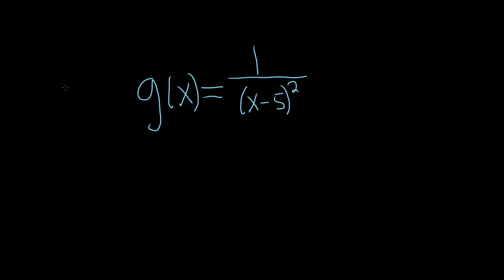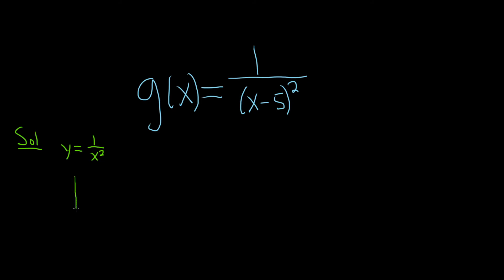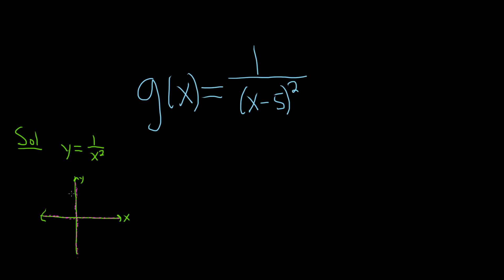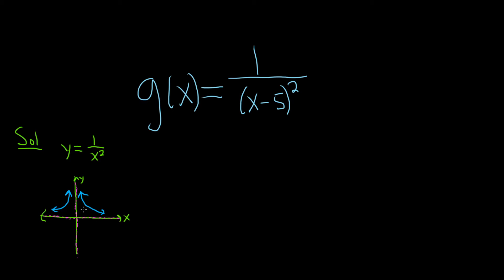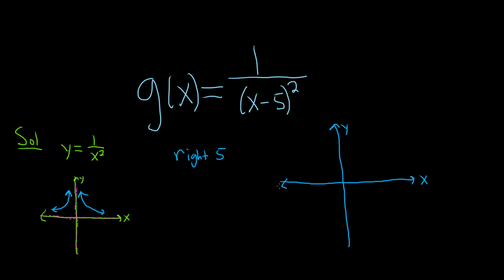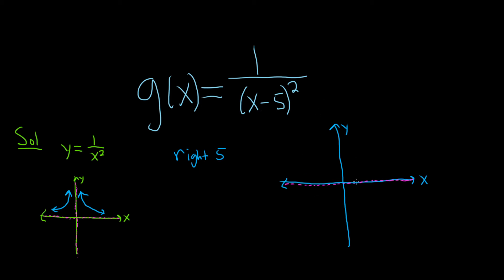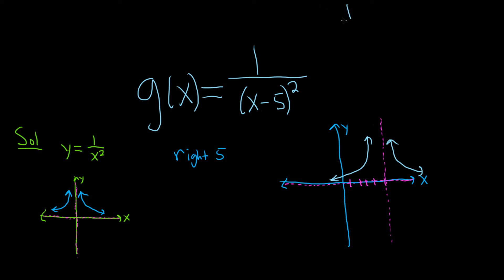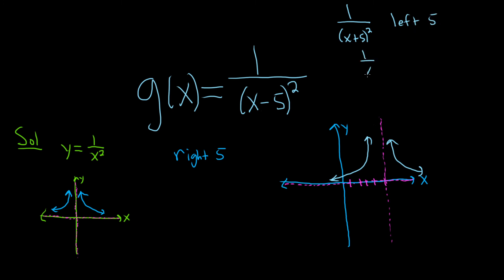#30. Graph the Function g(x) = 1/(x - 5)^2 using Translations